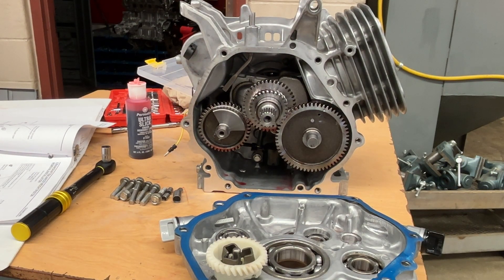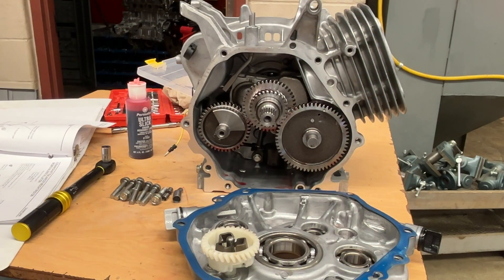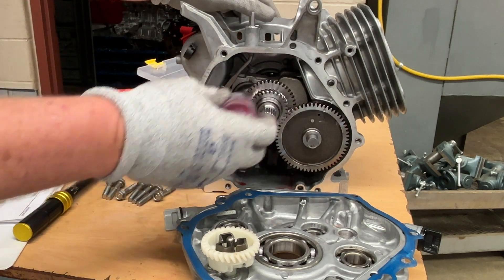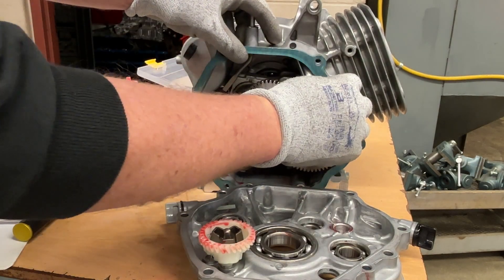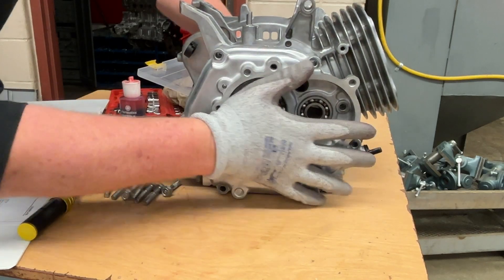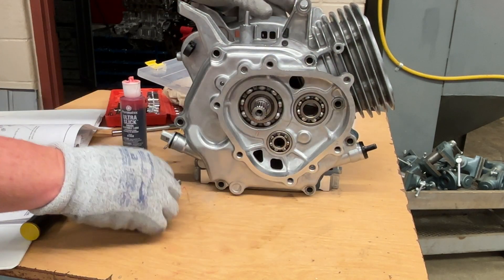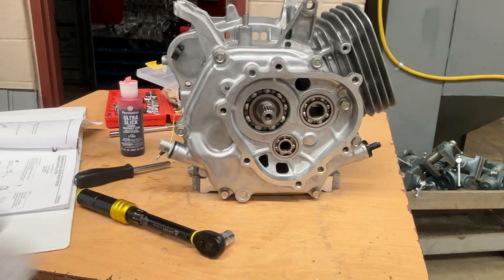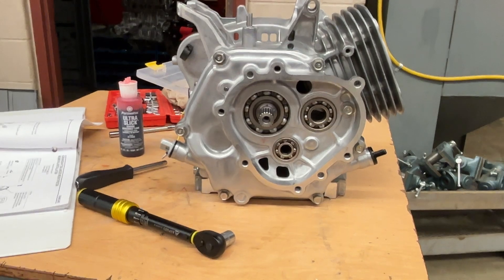Crankcase Cover Installation on a Honda GX 340 engine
How to install and torque the bolts for the crank case cover on a Honda GX 340 engine with a gear reduction unit on it